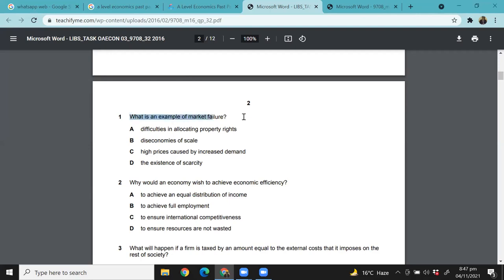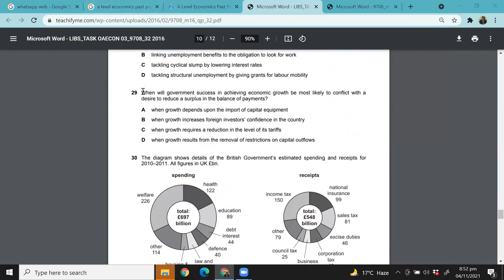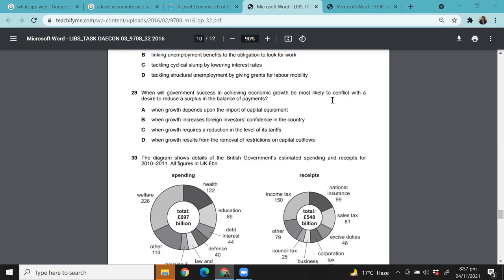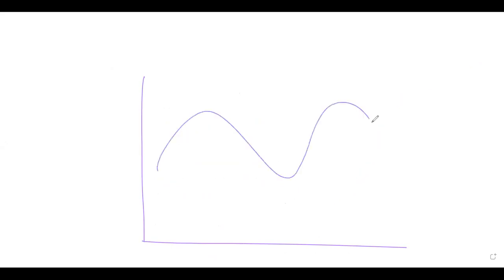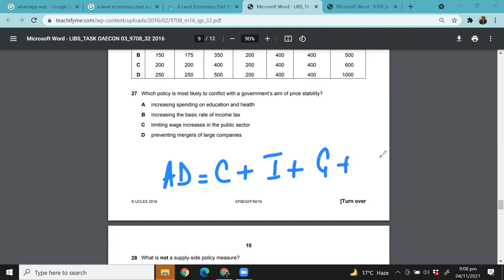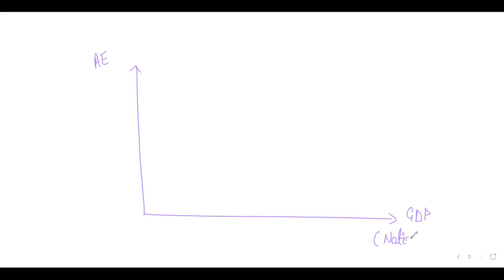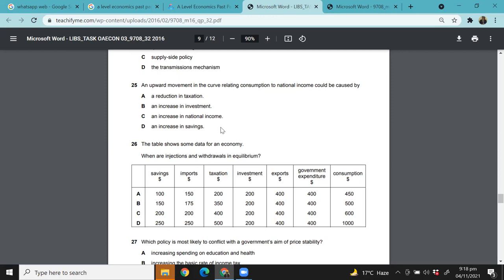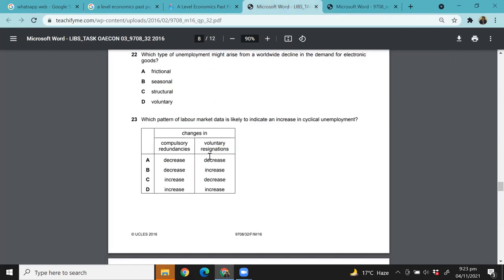A2 Economics | Paper 3 Practice